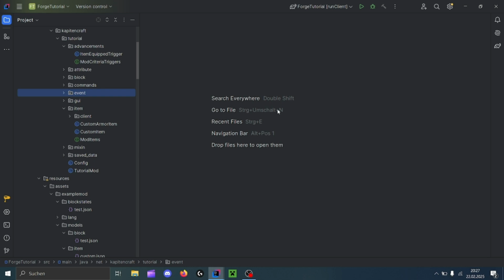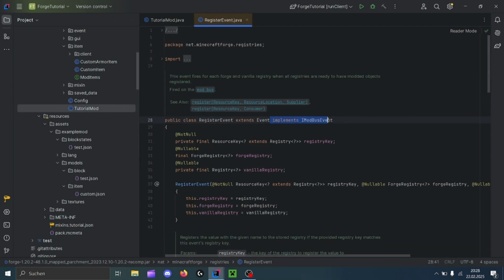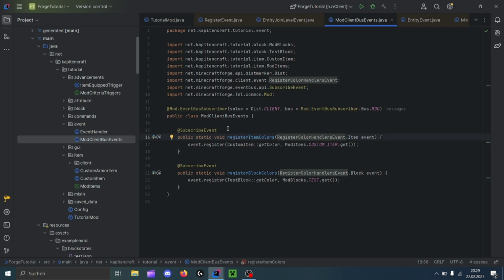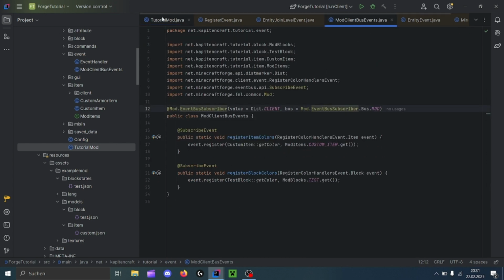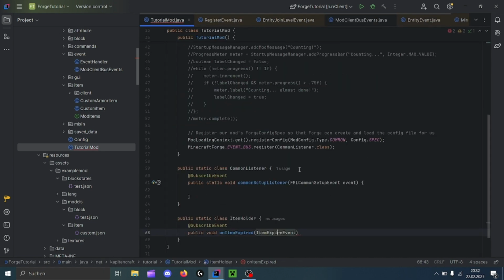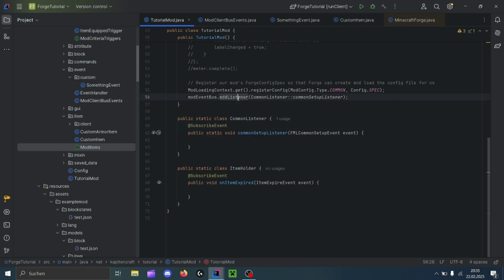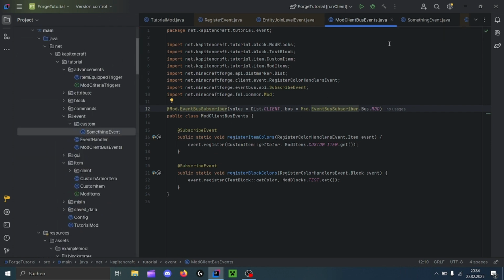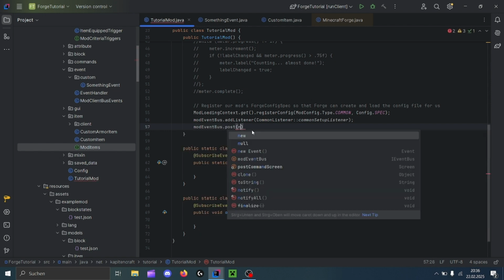Forge Tutorials: Basic / (Custom) Events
in this video i explain how to work with events and how to create your own

0:00 Handle Events
6:09 Create custom Events